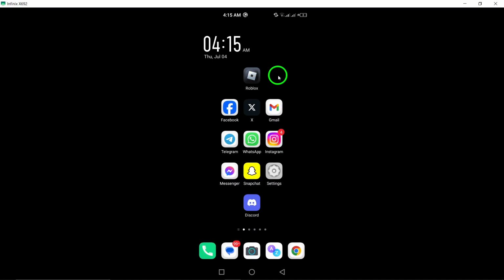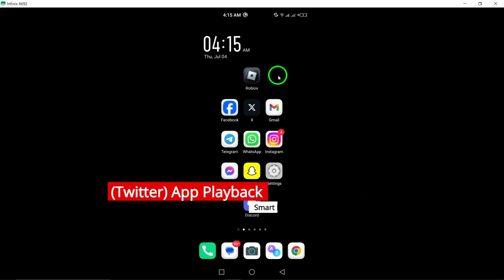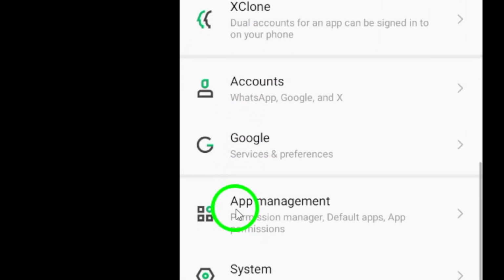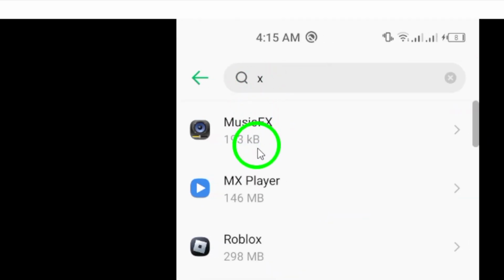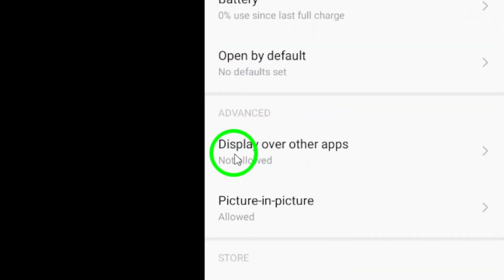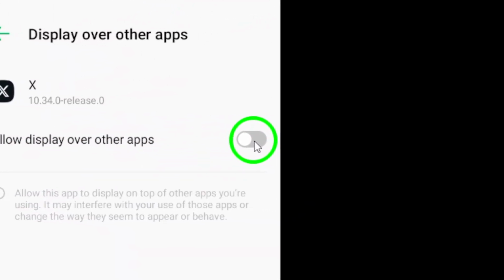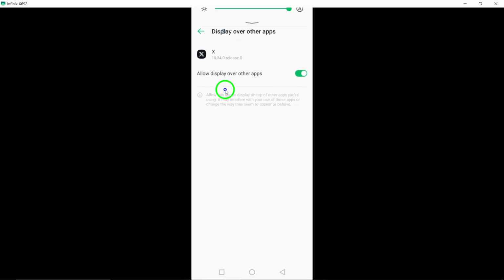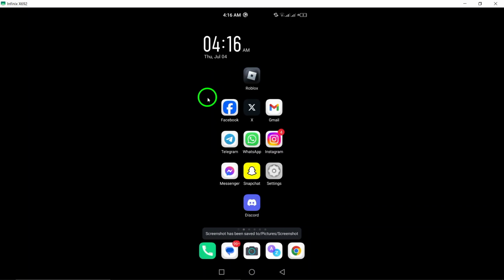How to Turn On X (Twitter) App Playback (Updated)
Learn how to enable the playback feature on the X (Twitter) app with these simple steps! Follow along to easily turn on this setting and enhance your Twitter experience.

1. Open Settings app on your android device.
2. Find "Apps" and tap on it.
3. Tap the X app.
4. Find "Appear on top" then tap on it.
5. Turn on Allow permission.

Don't miss out on this important feature - watch the video now to start enjoying playback on your Twitter app.